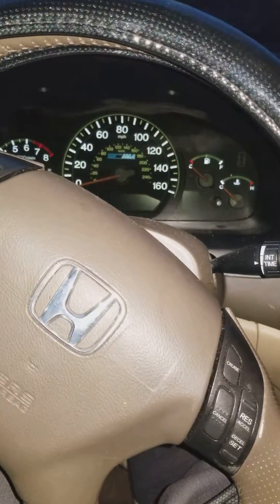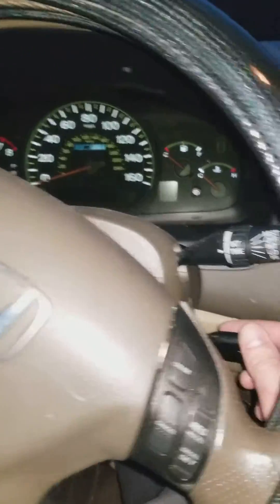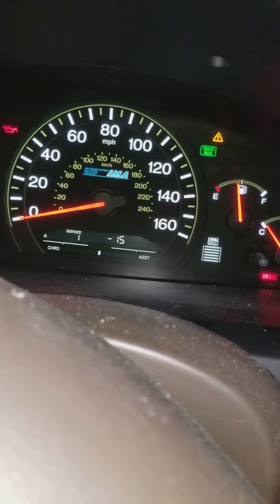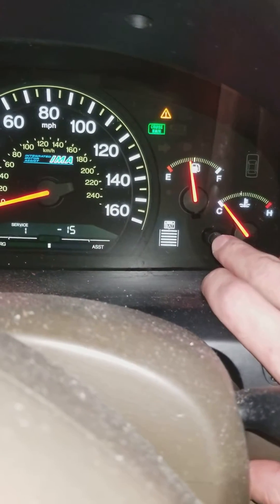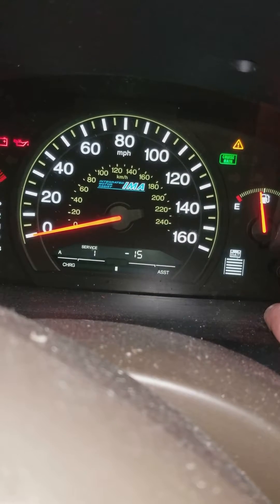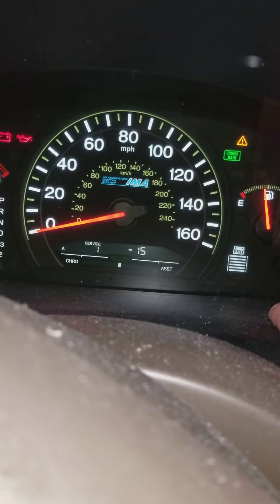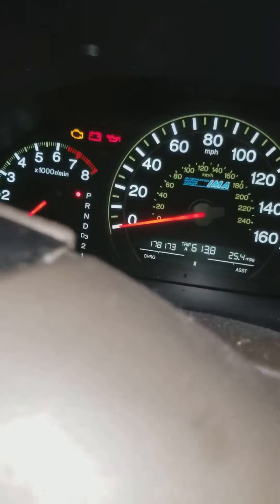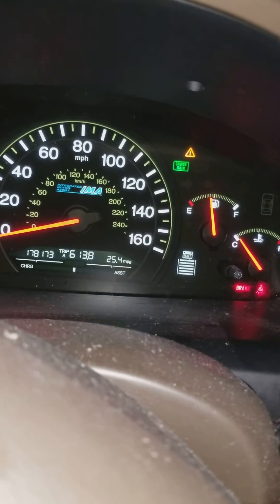How To Reset 2002-2007 Honda Accord Oil Change Light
After I changed my oil in my 2006 Honda Accord Hybrid, I needed to reset the computer to show the oil change. It takes 20 seconds! Hope you enjoy!! Let me know if you help changing your oil too!